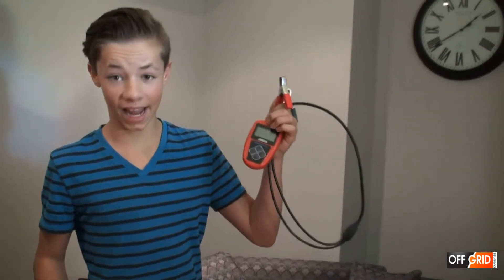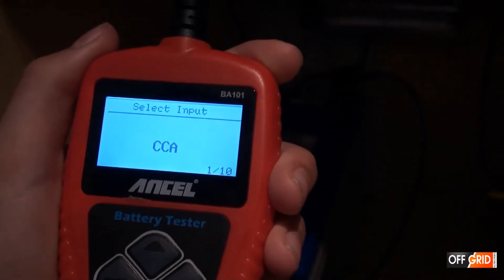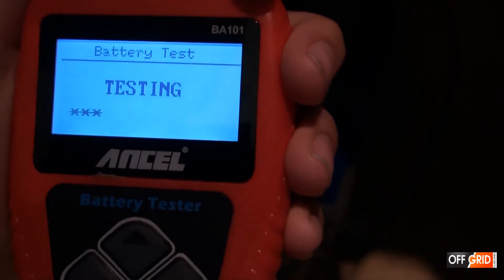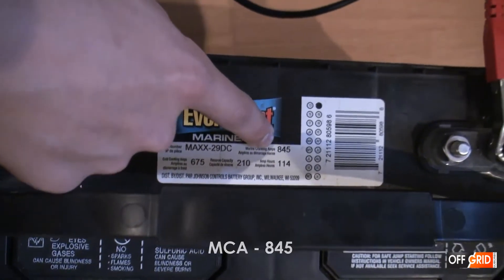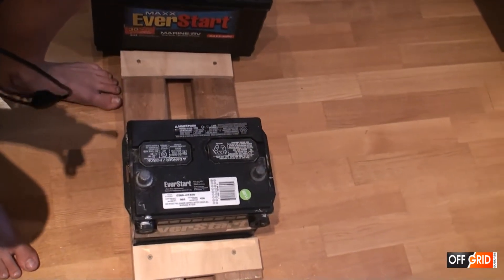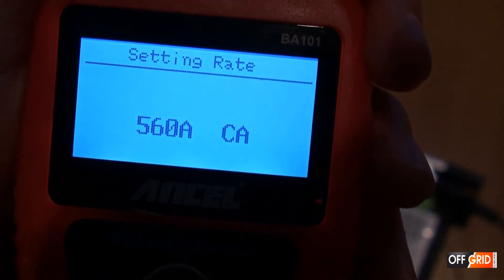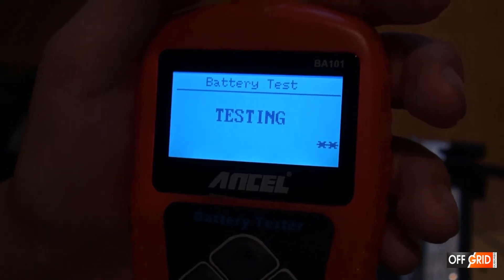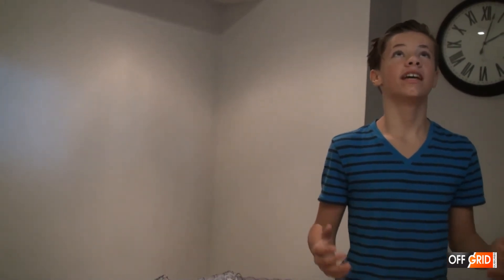Do you know one of the QUICKEST and MOST efficient way to test a 12 volt Battery LIFE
Great way to test 12V batteries.

We use it to test our car batteries and our solar panel battery bank deep cycle batteries.